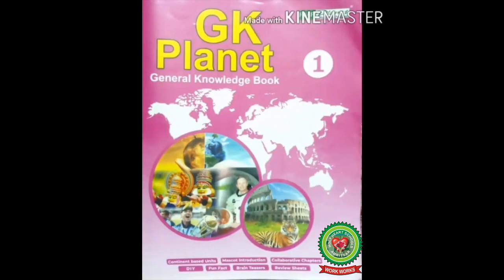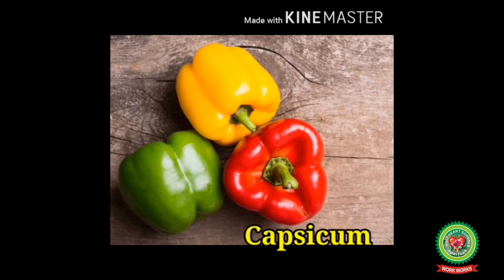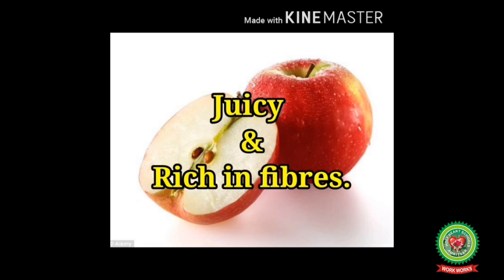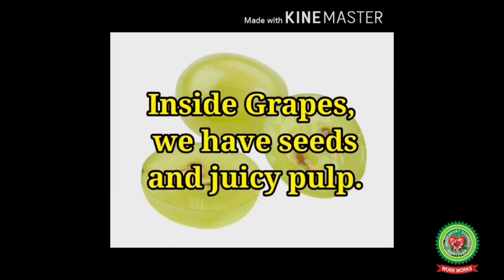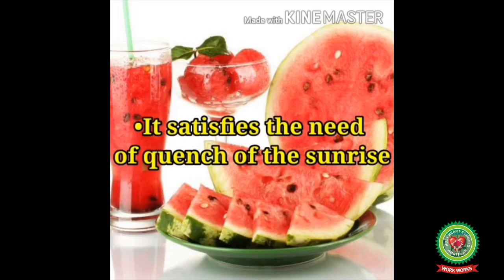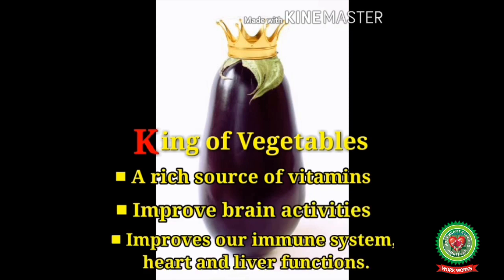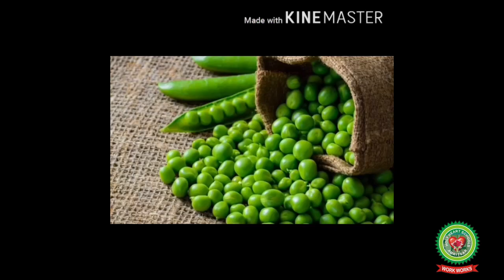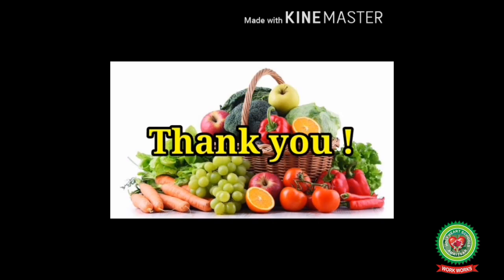Fruits and Vegetables| Class 1 |GK |Holy Heart Schools |26 May 2020